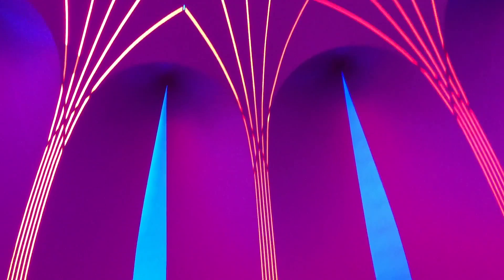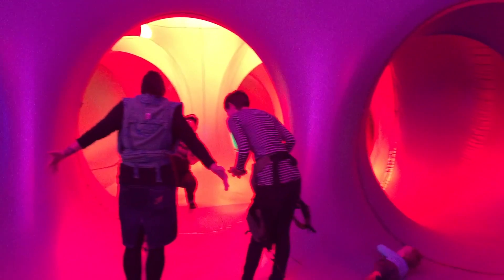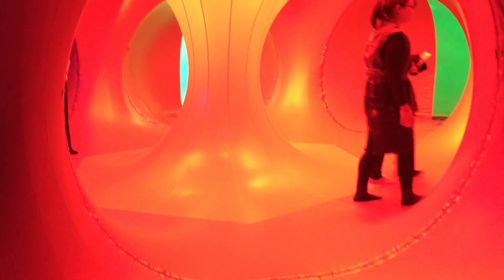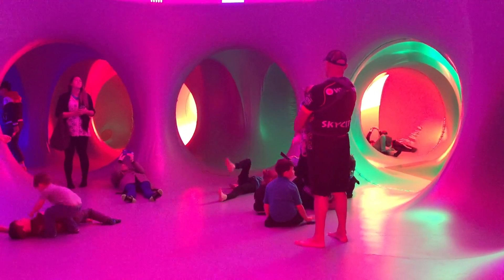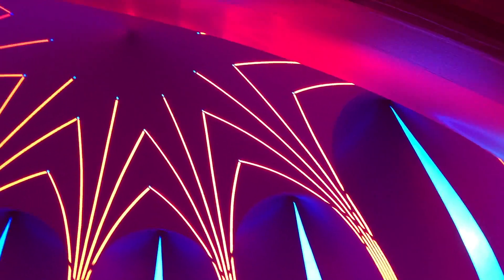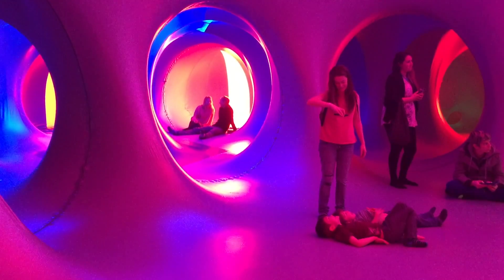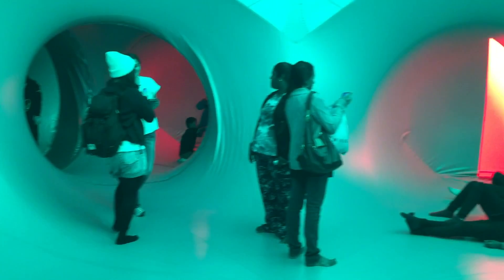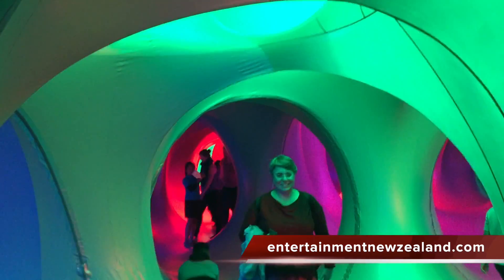Arboria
Aotea Square will be transformed unlike ever before these October school holidays as the Luminarium ARBORIA inflates and lights up for the first time ever in Auckland.

ARBORIA will fill Aotea Square, and rise to towering heights each morning from 24 September to 11 October.  Aucklanders of all ages are invited to kick off their shoes, explore and discover in its kaleidoscopic tunnels and turrets.

Luminaria are giant inflatable sculptures lit entirely by natural light. ARBORIA is dedicated to the theme of trees and the installation offers a dazzling maze of winding paths and soaring domes - between eight and ten metres tall  - that give rise to a brightly luminous tree trunk and branches that reach overhead.